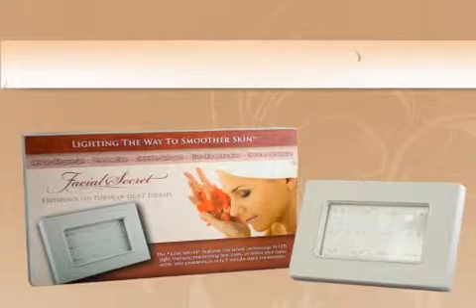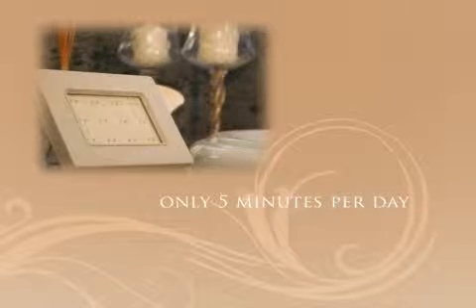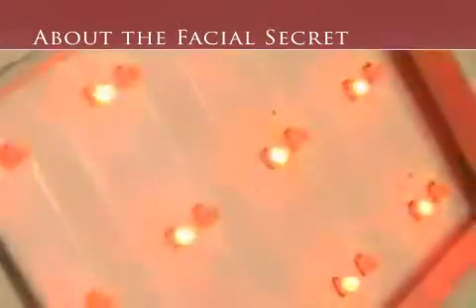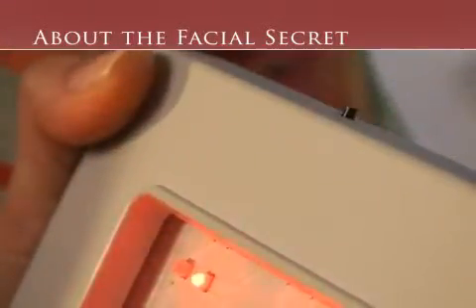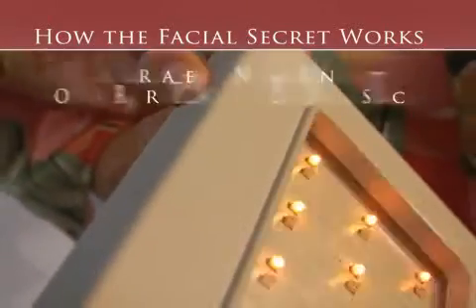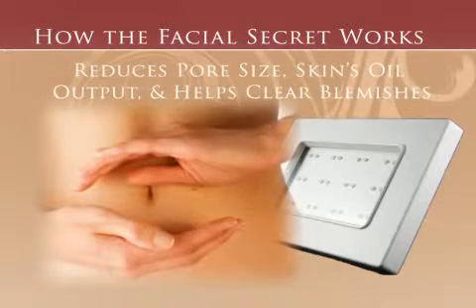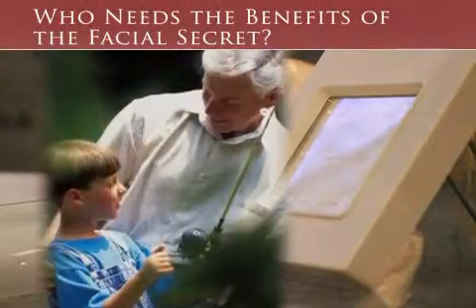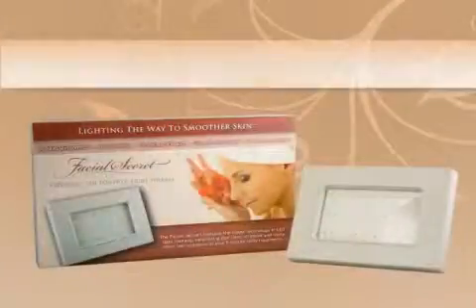Facial Secret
Discover the benefits of the Facial Secret IPL LED light therapy system.